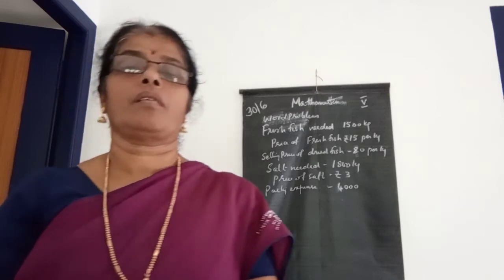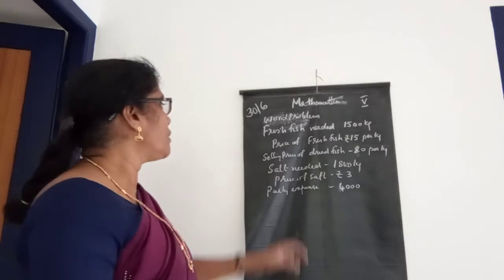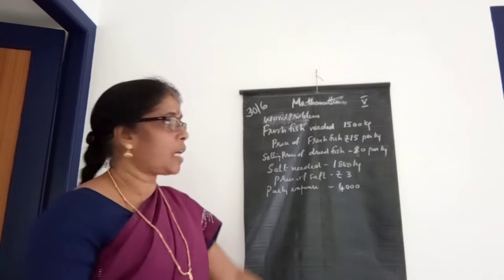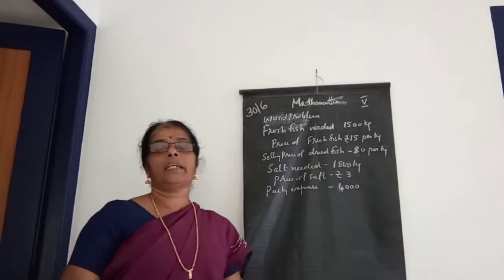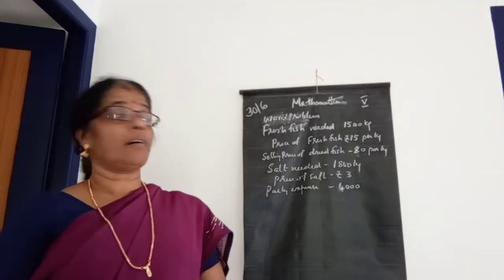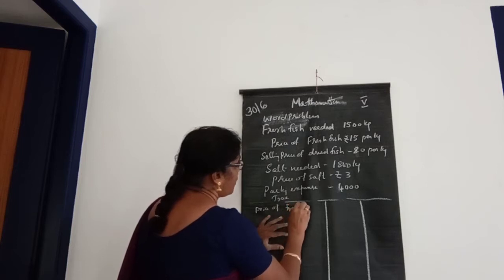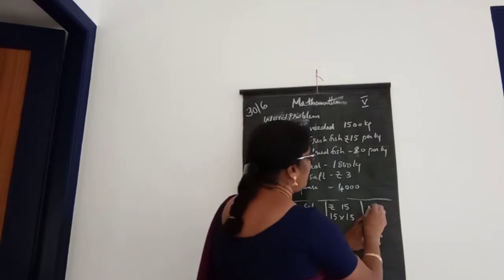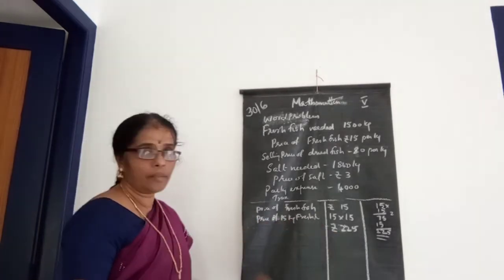Class 5 Mathematics Topic wordproblems